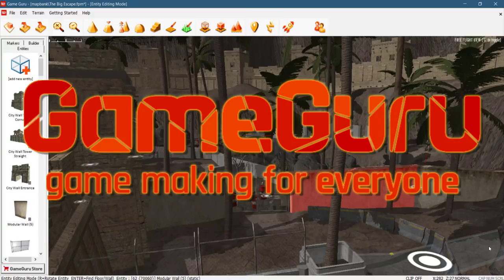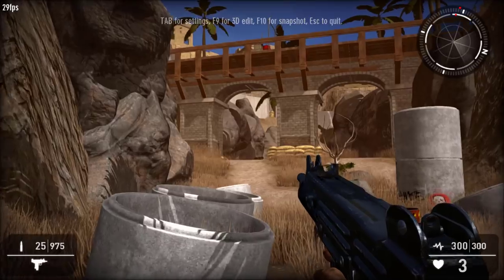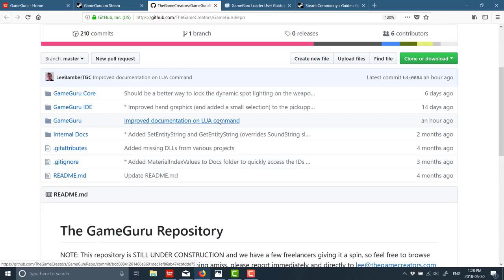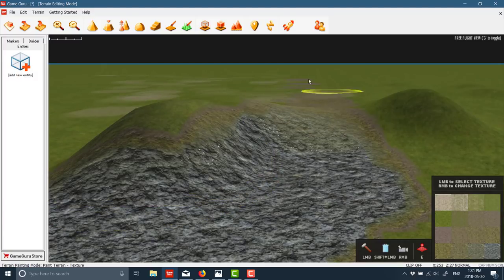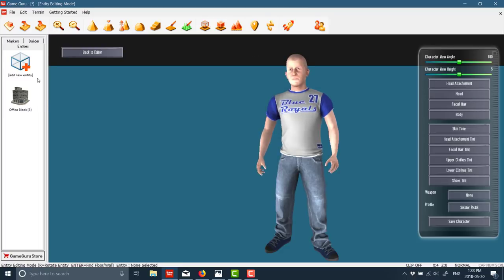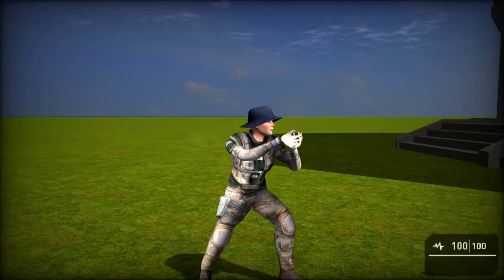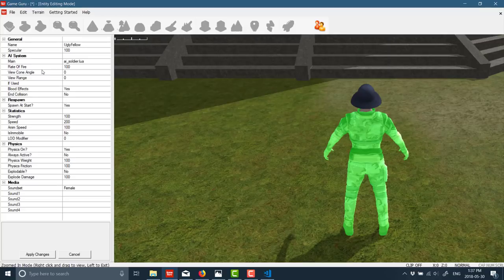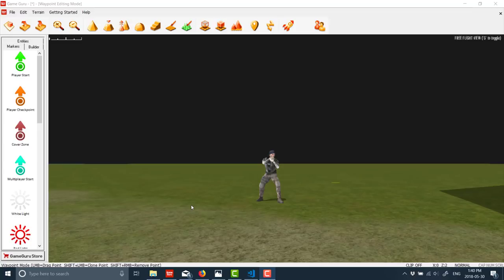GameGuru -- The Easiest 3D Game Engine?